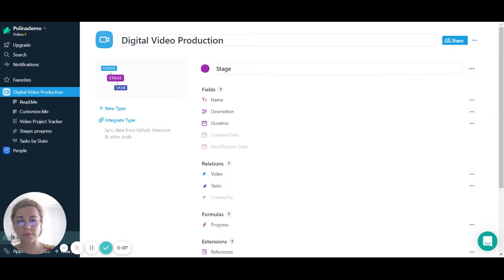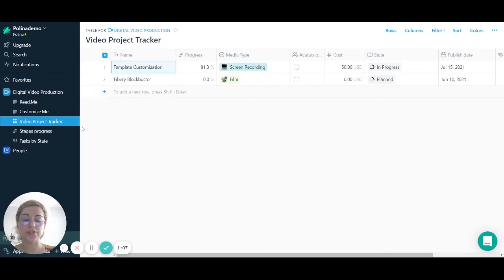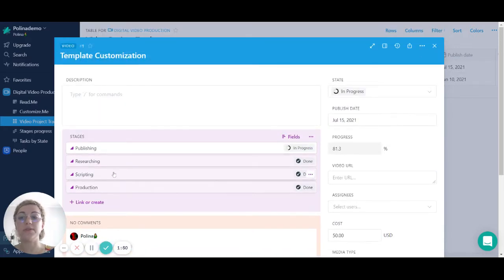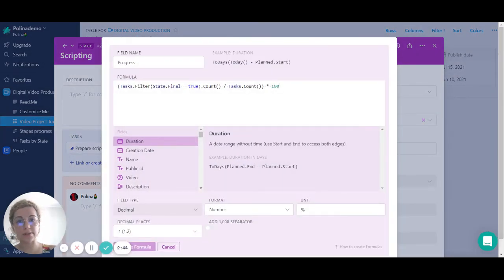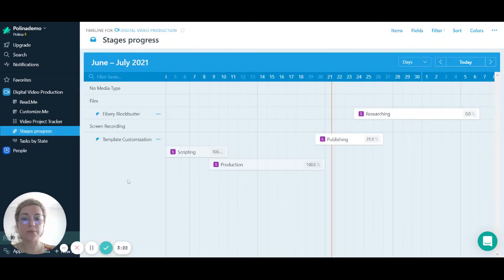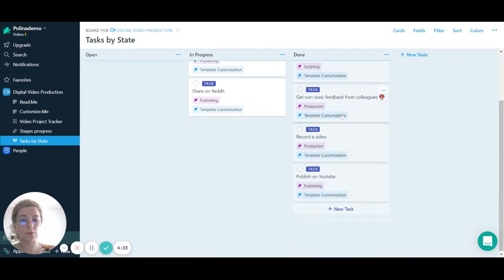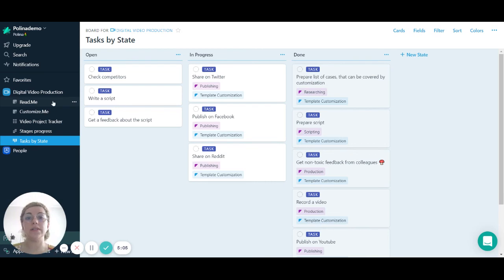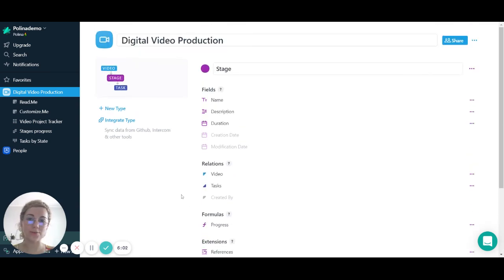Digital Video Production - Template Overview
Track Video stages and grouped tasks. Write your scripts, brainstorm ideas, and add notes. Calculate budget and never miss deadlines.